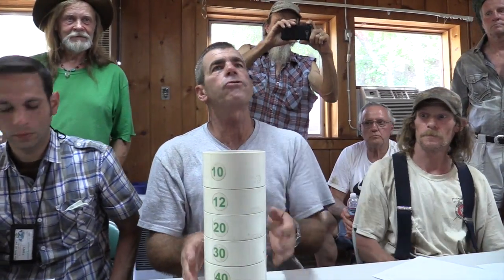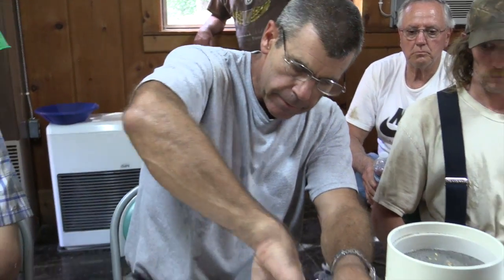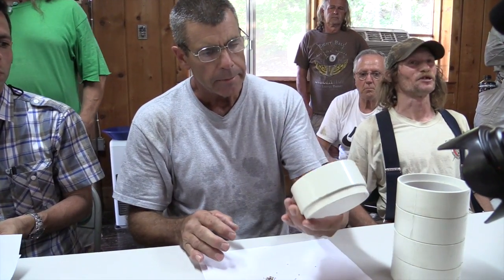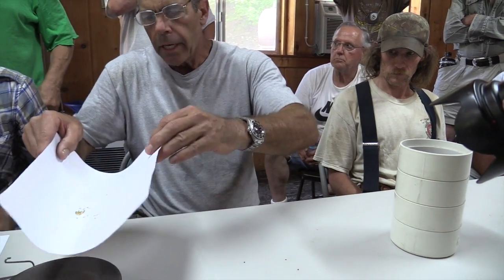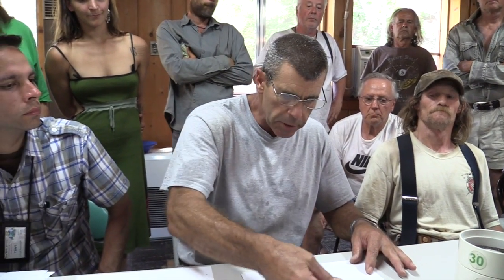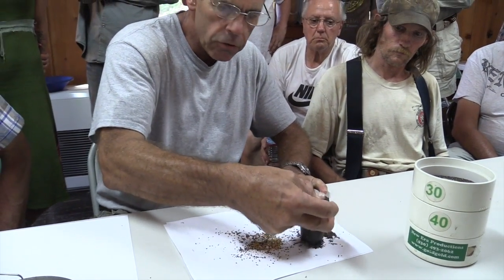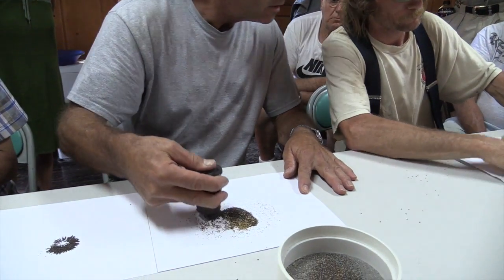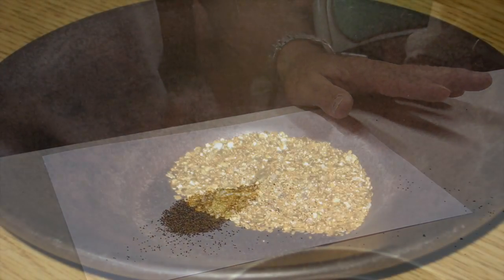Dave McCracken Explains Classification of Gold Concentrates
At the end of the 2 day group outing and gold dig at the New 49ers gold prospecting club's home base in Happy Camp California, Dave McCracken demonstrates his classification methods and equipment used near the end of the journey to get to just gold. All this hard work from over 100 people's efforts to get the gold out from the dirt. The Club's gold mining outing took place June 6-7th, 2015.